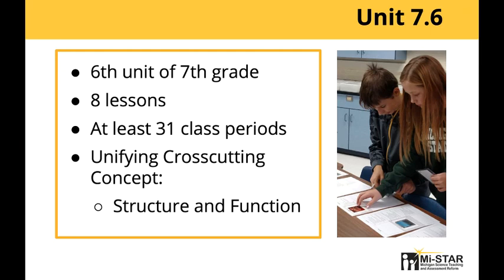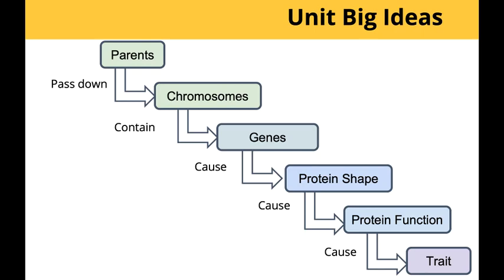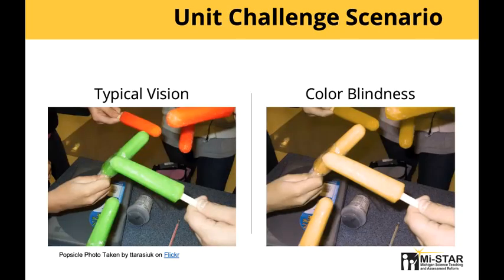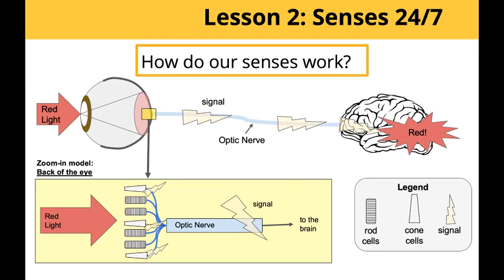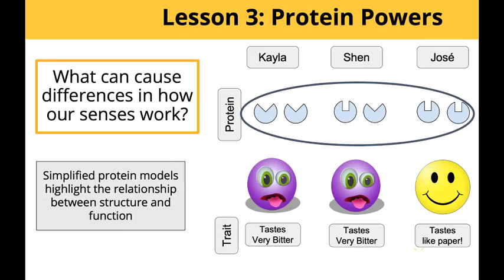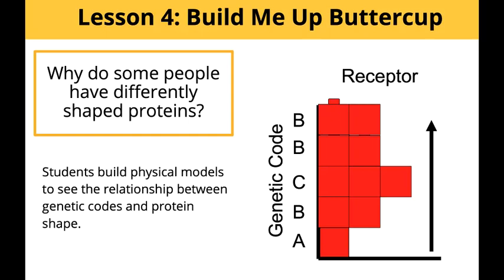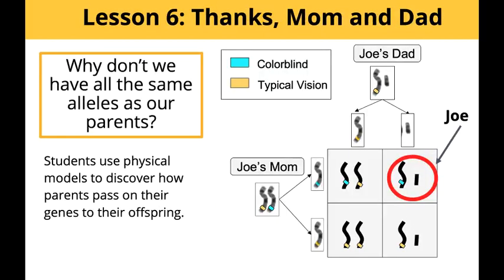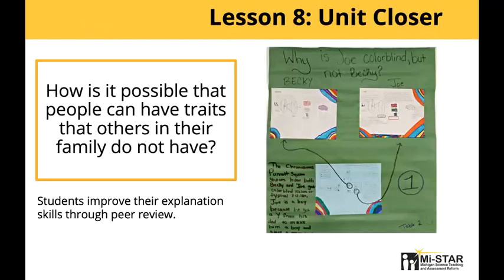Mi-STAR Unit 7 6 Synopsis Video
Provides a brief look at Unit 7.6 "Inheritance of Traits" in the Mi-STAR curriculum.